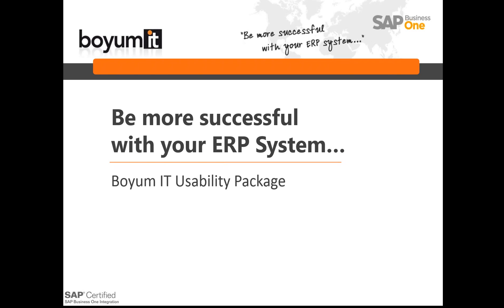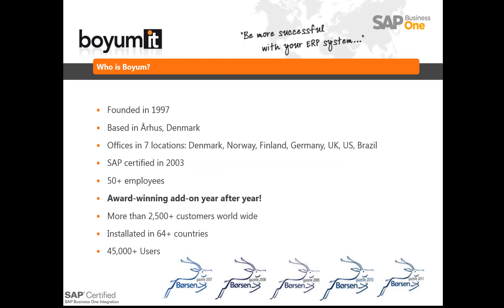Usability Package | Boyum IT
Learn more about the add-ons from the Boyum IT Usability Package for SAP Business One.